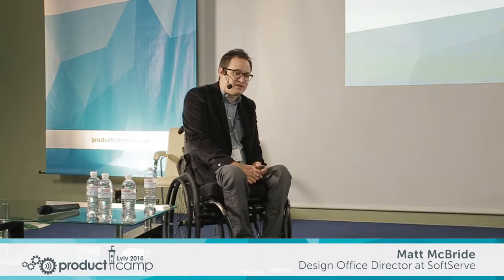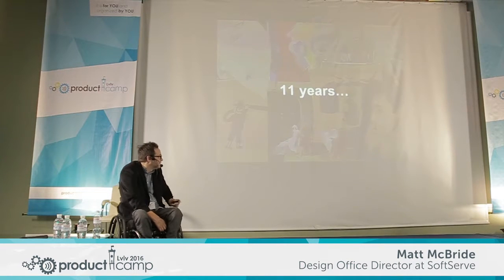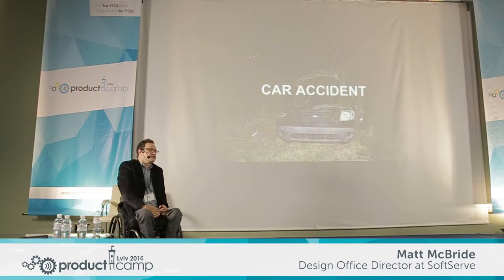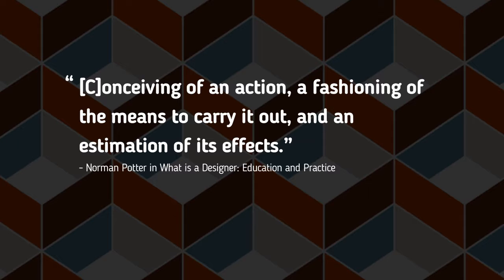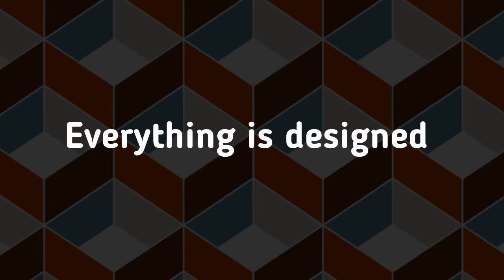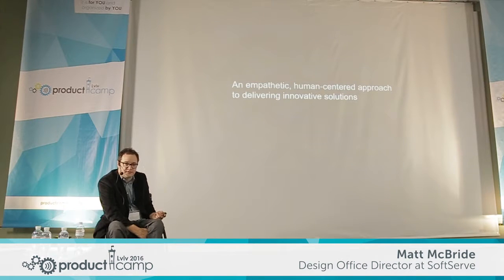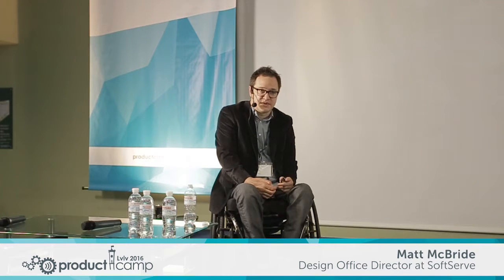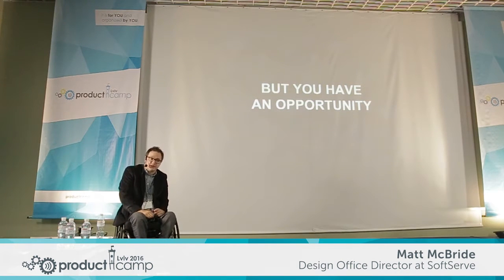PCLUA16. MATT MCBRIDE. You are a designer and I am a prototype. PCAMP LVIV2016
MATT MCBRIDE, Design Office Director at SoftServe.
ProductCamp Lviv2016. Keynote Speaker's session: You are a designer and I am a prototype.
ProductCamp Lviv - is user-driven, collaborative unconference for sharing experience in Product Management Marketing and Execution. The goal is to setup network for the Ukrainian product management community, to share best practices and just have fun talking to other product addicted people.